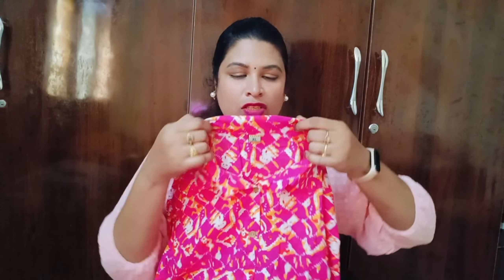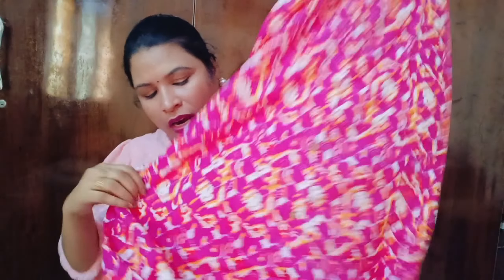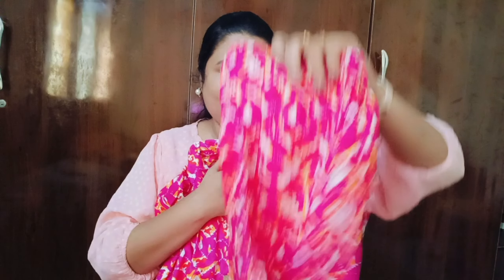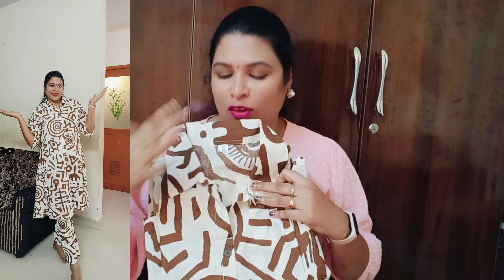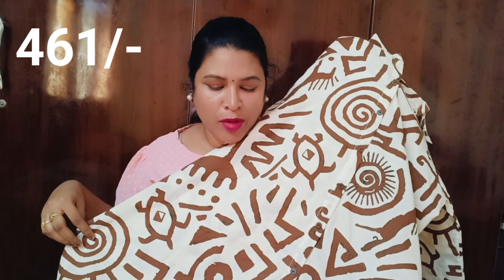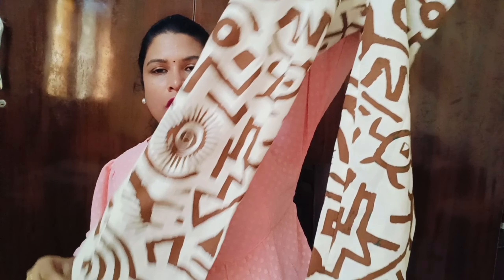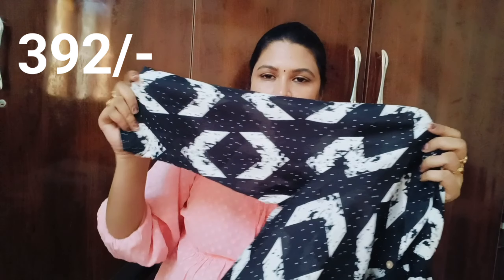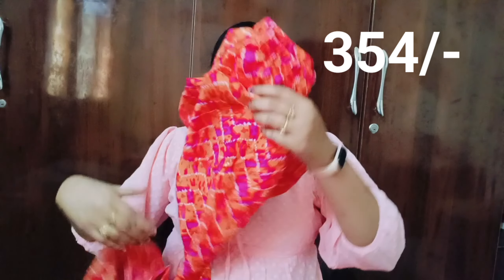Meesho Latest co-ord sets Haul affordable prices under 400/- Rs only 100% Quality Recommended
1. Aishani Ensemble Women Kurta Sets

2. Womens Cotton Printed A-Line Anarkali Kurti and Pant Set

3. Alisha Pretty Women Kurta Sets

4.  Fashionable Women Black Color Cotton Kurta Sets